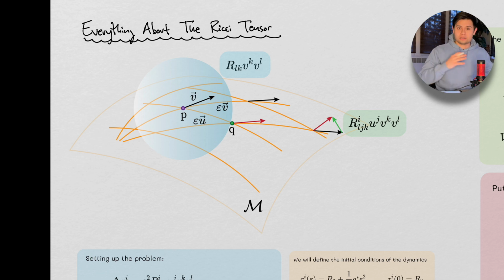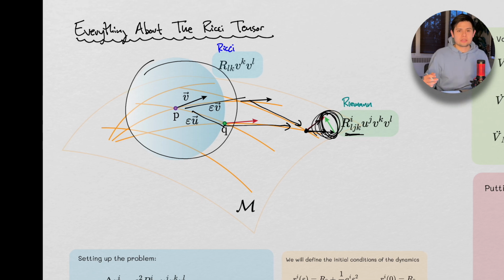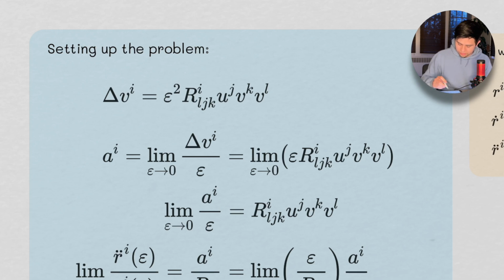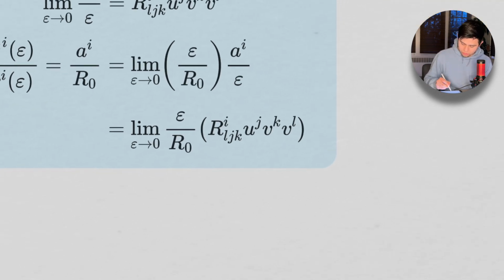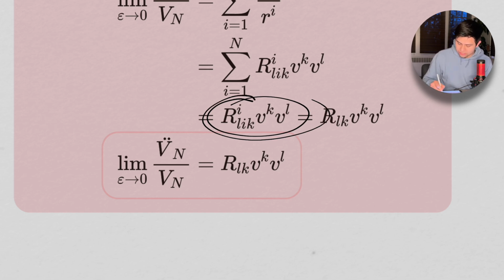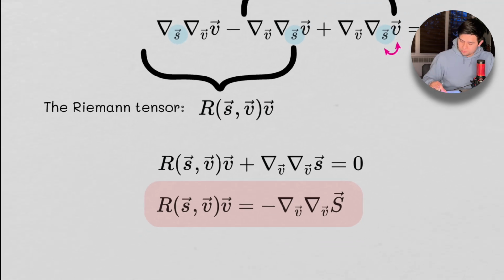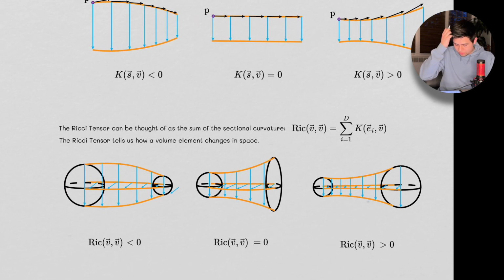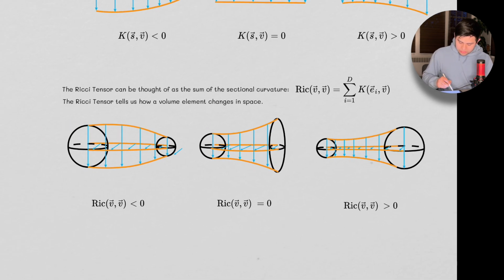Everything About the Ricci Tensor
In this video we get a comprehensive overview of the details that go into understanding the Ricci tensor which will be extremely important in understanding Einstein's famous equations of motion.